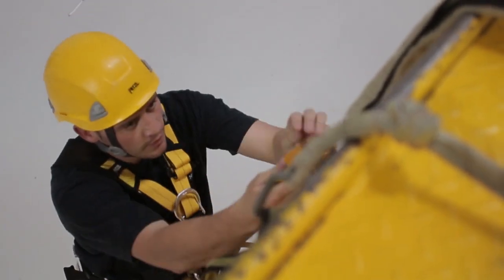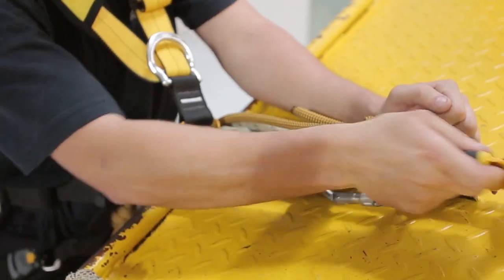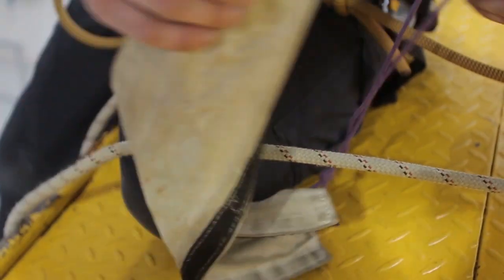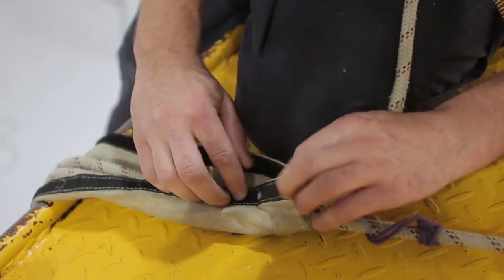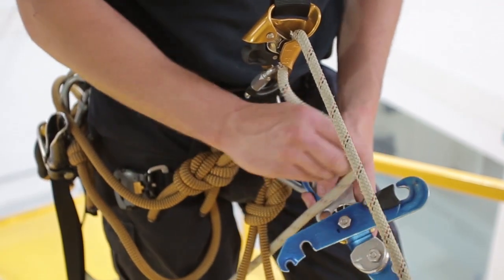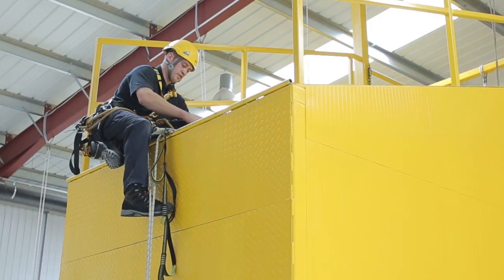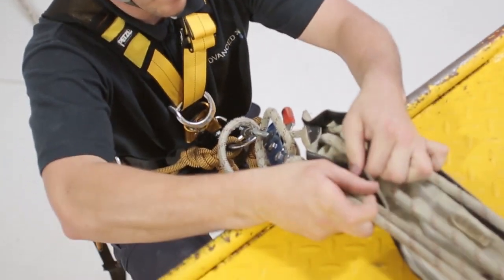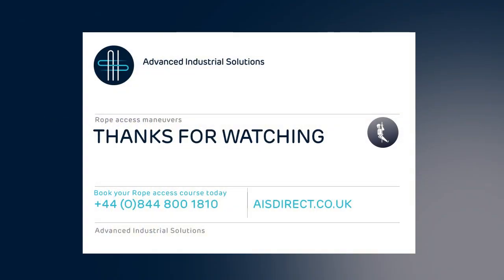Level 1 rope access manoeuvres - edge obstruction